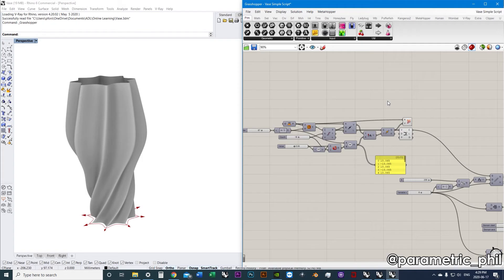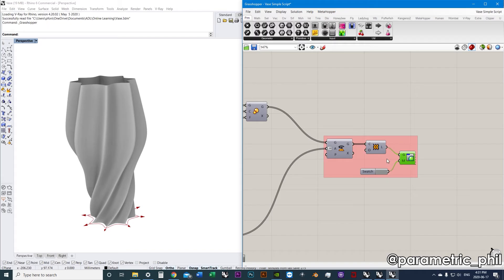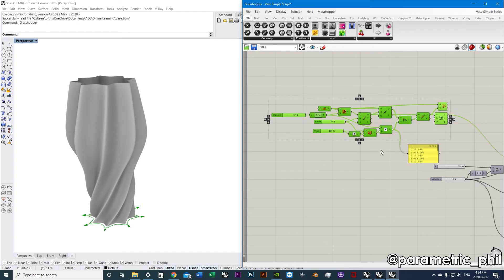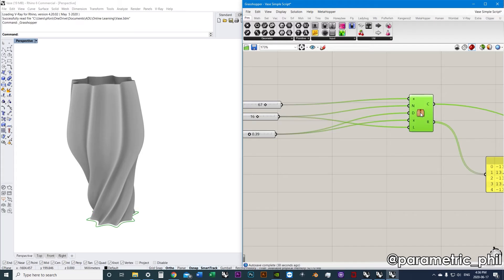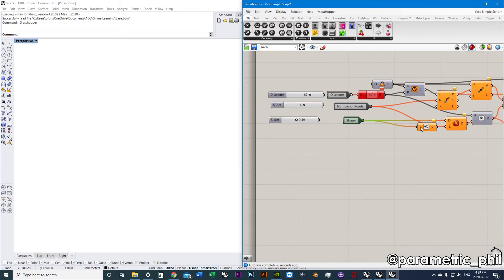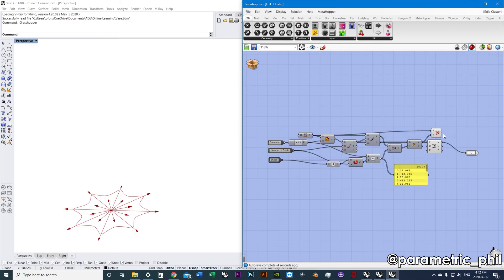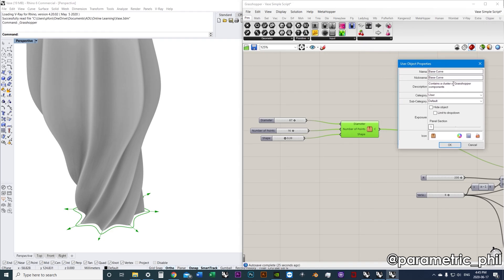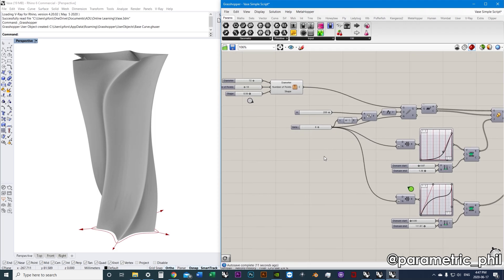GHF ep.3: Groups and Clusters, design and work efficiently by keeping your canvas organized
In this video we touch on some fundamental Grasshopper tools that are used to keep your virtual workspace organized so that your definition doesn't decay into a hot mess as you pile on more and more components. A bonus at the end is the Jump tool, helping us navigate a large definition.